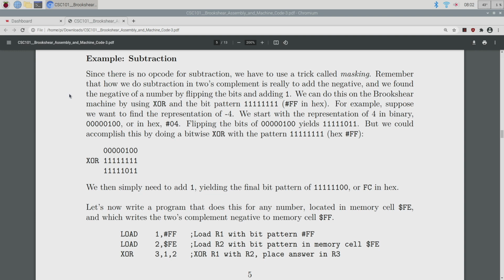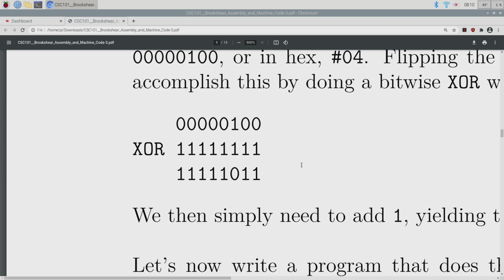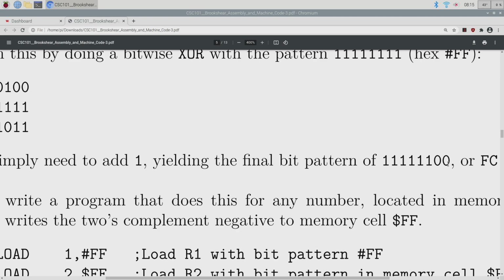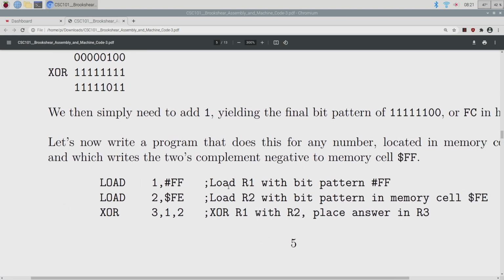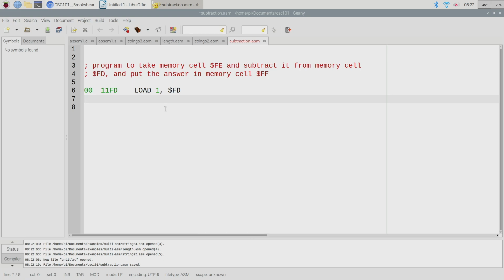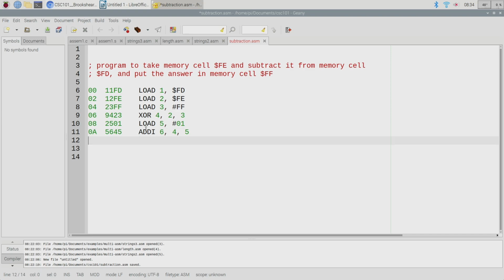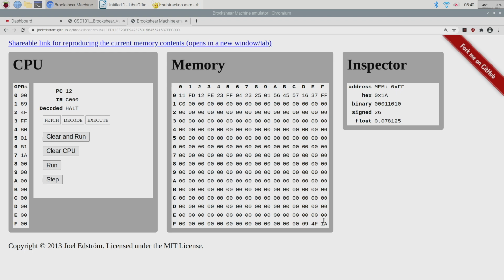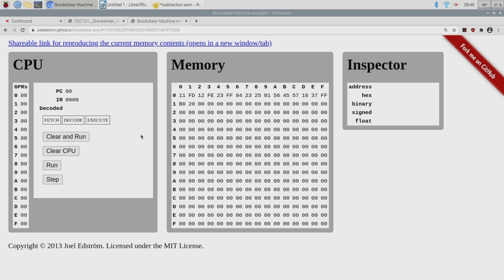CSC101: 17 November, Subtraction and Part 1 of Conditional Expressions